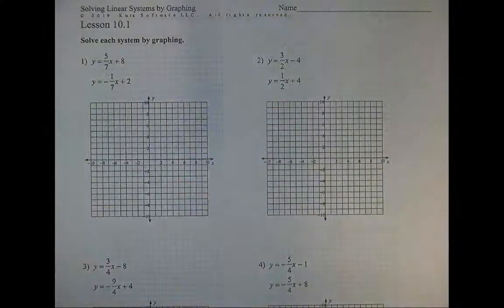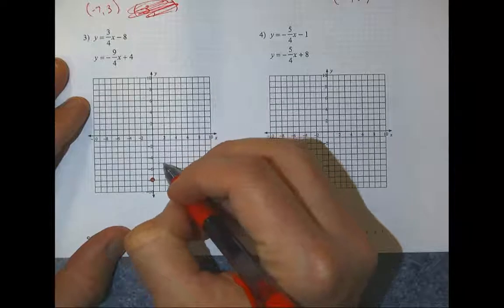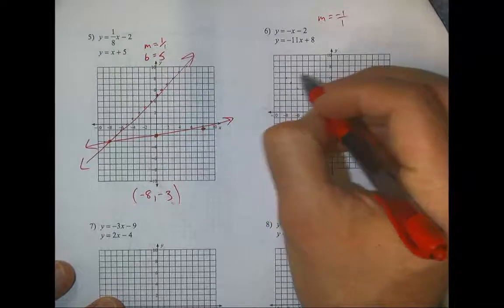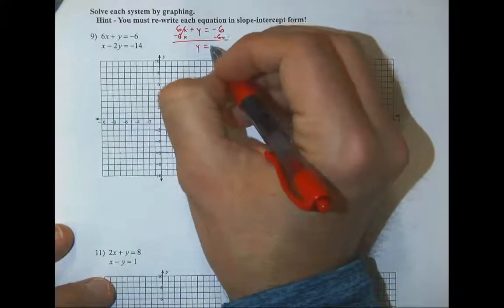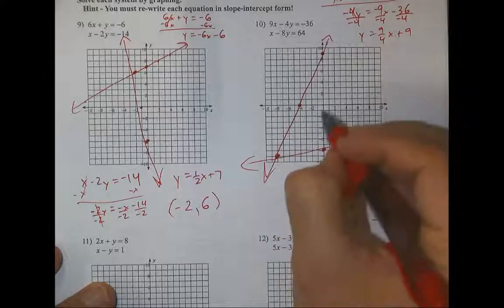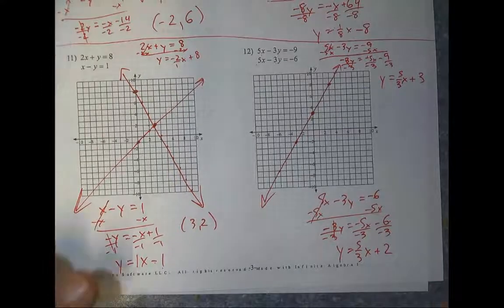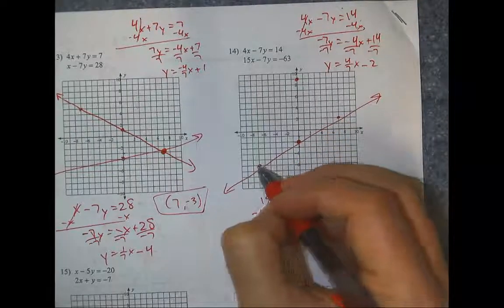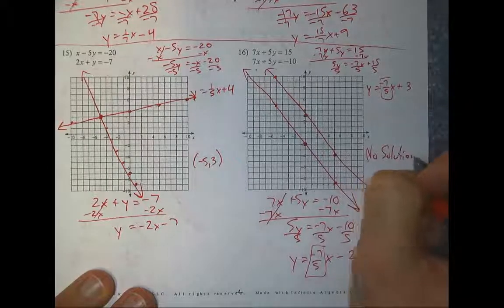Algebra 1 - Worksheet 10.1